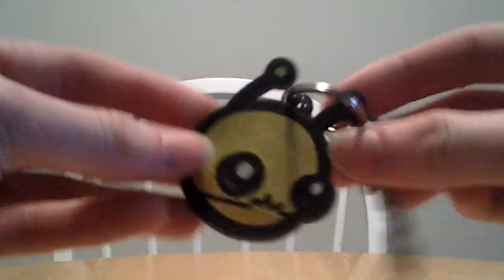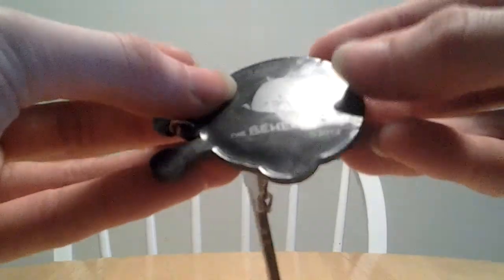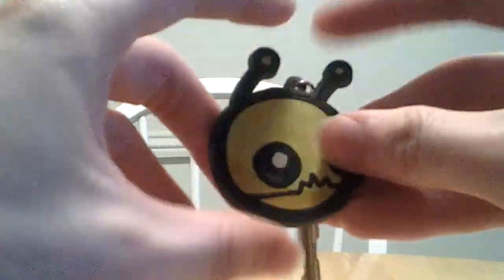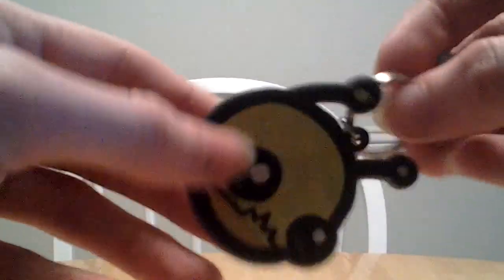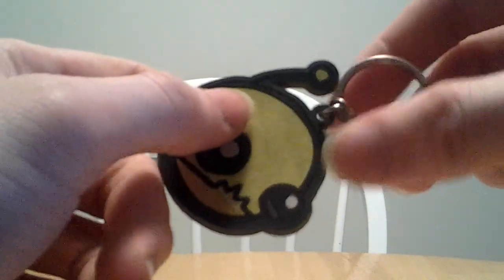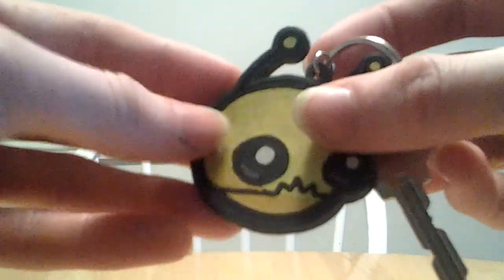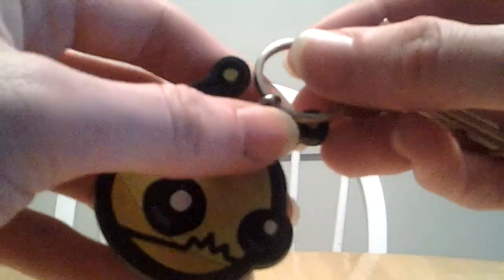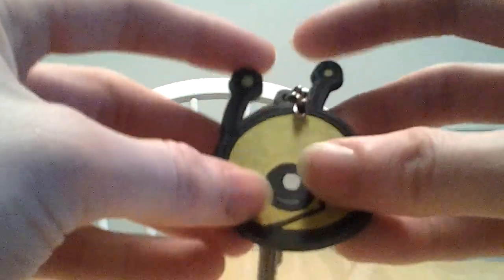Alien Hominid Keychain Review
"Thought I'd try something different. Hope you guys look forward to seeing me next time and as always thnx for watching."